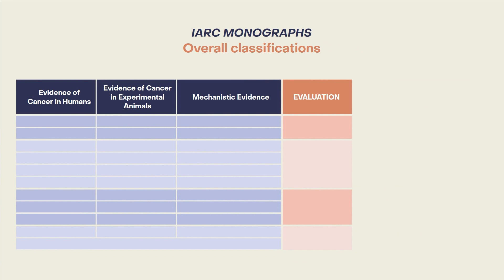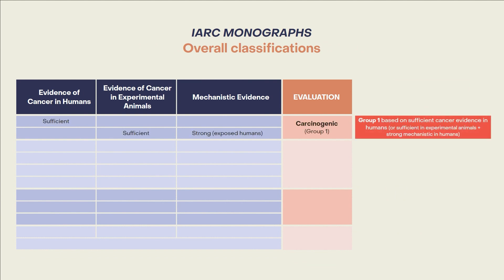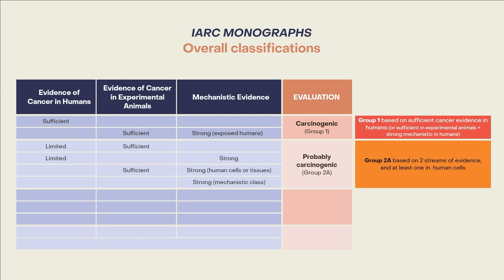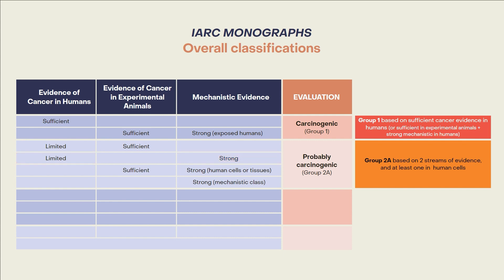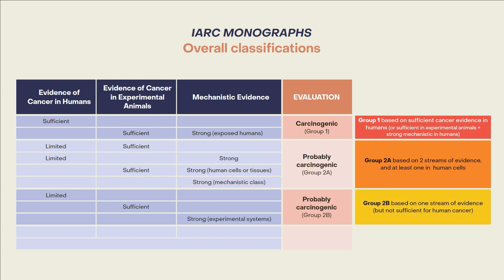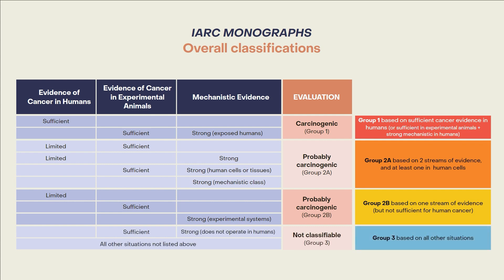The IARC Monographs: Classification levels and strength of evidence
The IARC Monographs programme identifies and evaluates cancer hazards, categorising them into groups, depending on the strength of the available evidence for their carcinogenicity.
In this video, Dr Mary Schubauer-Berigan, Head of the IARC Monographs programme, explains the different groups and the different types of accompanying evidence that would lead to an agent being classified into each group.